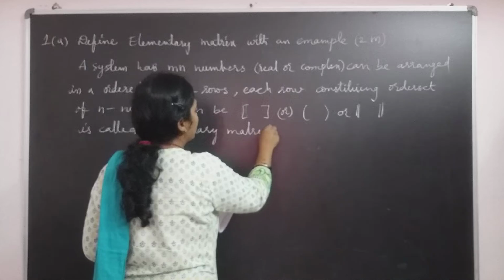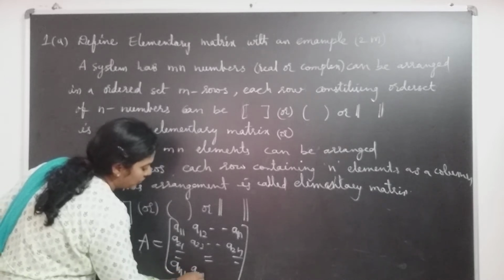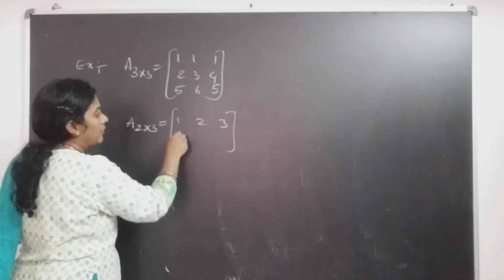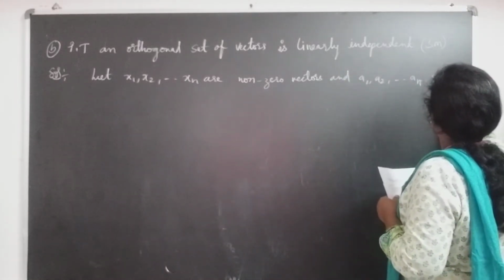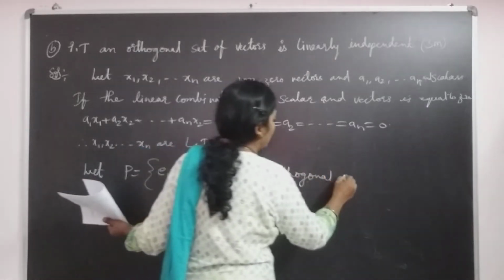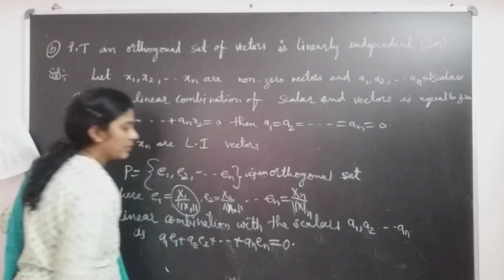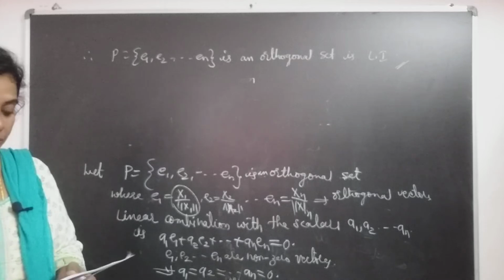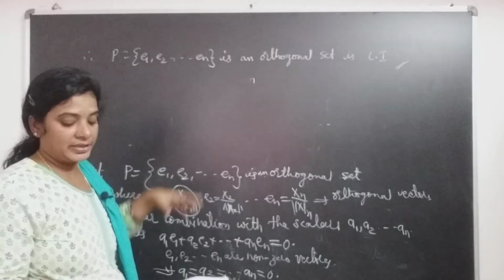B.tech Engineering Mathematics - 1. Problem on R-13 Question paper Part A - 1(a), 1(b) on matrix ch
B.tech Engineering Mathematics - 1. Problem on R-13 Question paper Part A - 1(a), 1(b) on matrix chapter.

Please make use of these Model papers and share to your friends and classmates in order to get their M1 paper easy.

Your feedback in the comments section is appreciated.